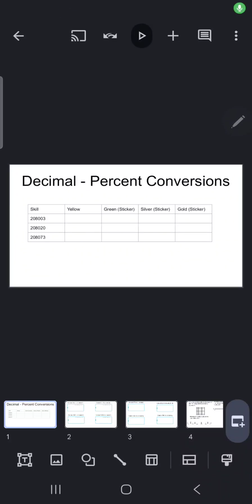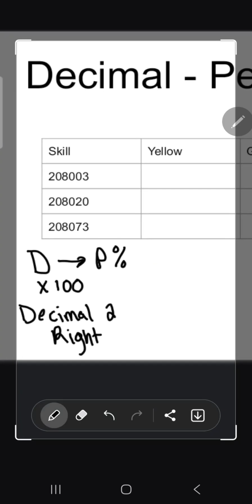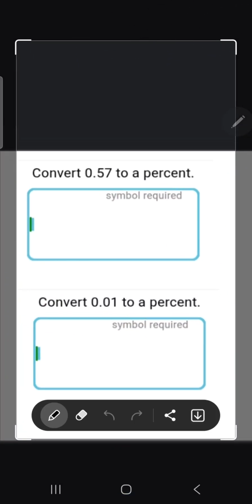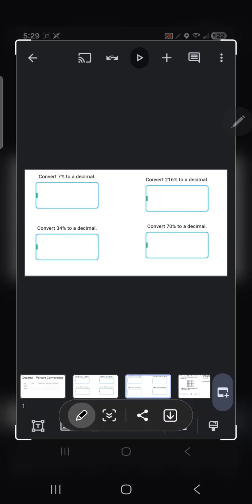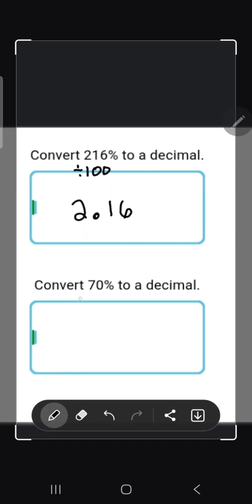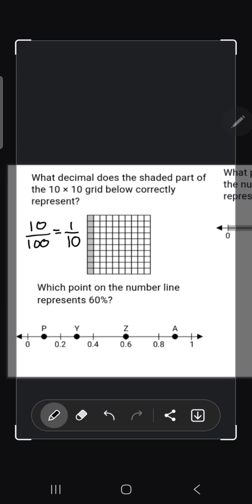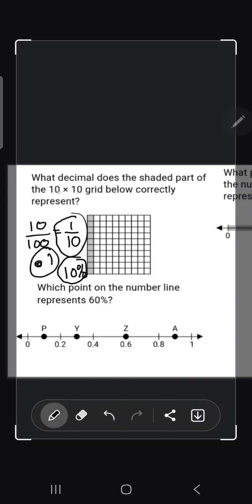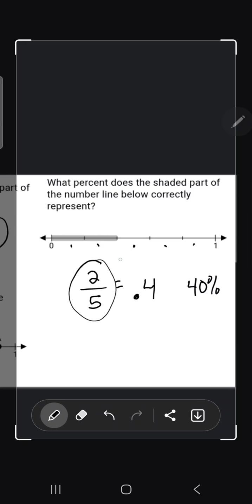Covering Decimal to Percent